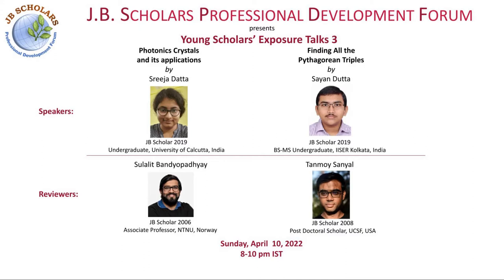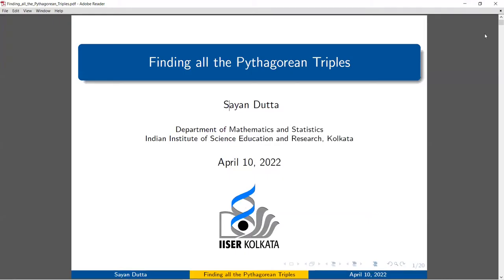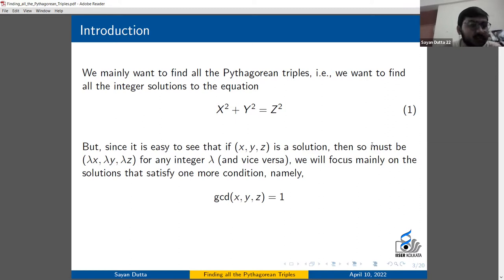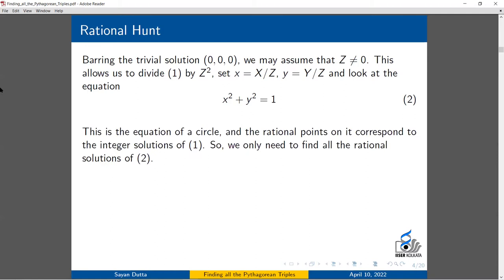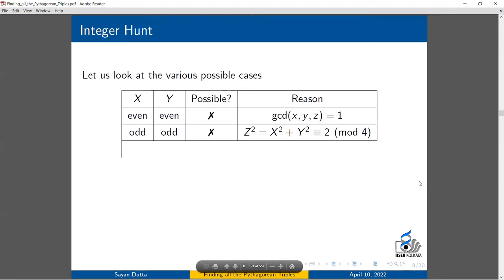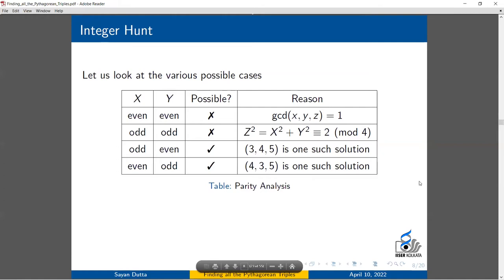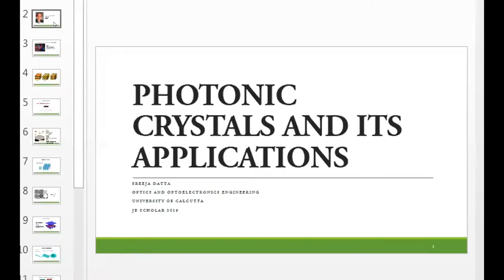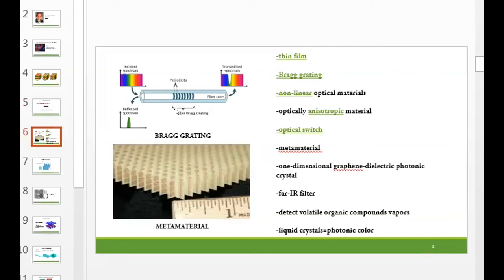Young Scholars' Exposure Talks 3 (2022 Season 1) || Sayan Dutta | Sreeja Datta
Jagadis Bose Scholars Professional Development Forum
JBSPDF YSET 3 || April 10, 2022

Speaker 1: Sayan Dutta
Title of the Talk: Finding All the Pythagorean Triples

Speaker 2: Sreeja Datta(JB Scholar 2019)
Title of the Talk: Photonics Crystals and its applications

Reviewer 1: Dr. Sulalit Bandyopadhyay  (Associate Professor, NTNU, Researcher at the Department of Water Management, TU Delft, Netherlands; JB Scholar 2006)
Reviewer 2: Dr. Tanmoy Sanyal (postdoctoral scholar working with Prof. Andrej Sali at UCSF; JB Scholar 2008)

Host: Mouli Roy Chowdhury (JB Scholar 2015)

YouTube Channel Editor and Publisher: Samriddhi Mukhopadhyay (JB Scholar 2020)

Brief Event Description:

In this event, the speakers give a 20 minute scientific presentation for a broad scientific audience. This is followed by questions from the audience. The reviewers then give feedback on how the speakers can improve their presentations.

The views presented here are solely of the individuals and don't necessarily reflect the official stance of the institution(s) they currently or formerly have professional association with.

Please join us for this discussion.